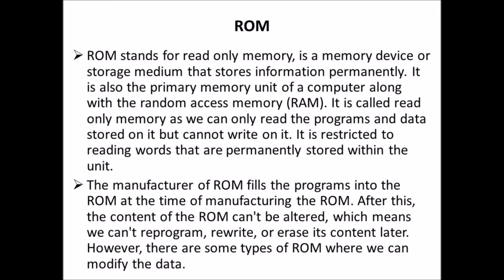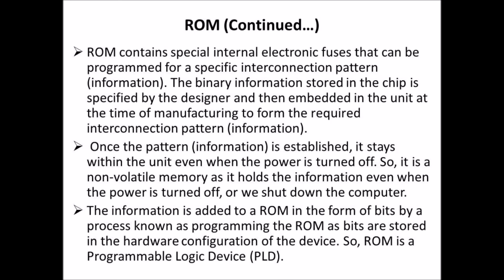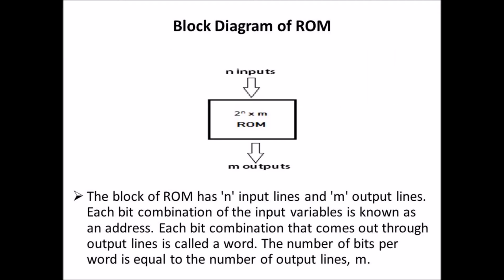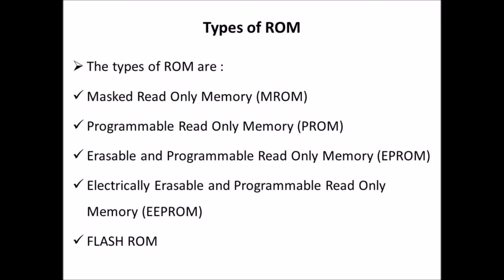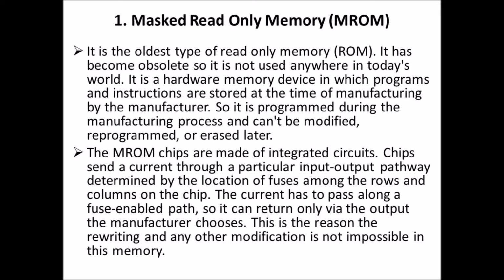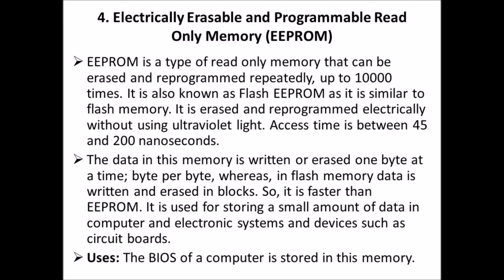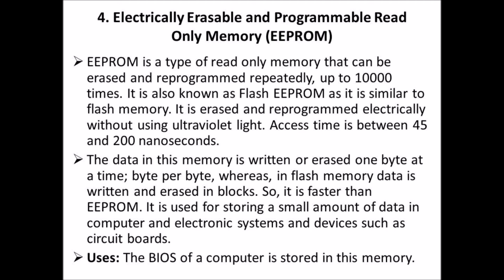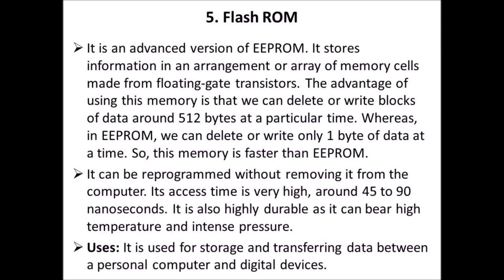LECTURE – 15-CFO MODULE – 1 (CP1121) – BCA S1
ROM, Block Diagram of ROM, Types of ROM, Masked Read Only Memory (MROM), Programmable Read Only Memory (PROM), 3. Erasable and Programmable Read Only Memory (EPROM), Electrically Erasable and Programmable Read Only Memory (EEPROM), Flash ROM.